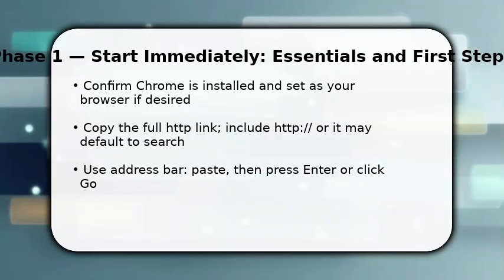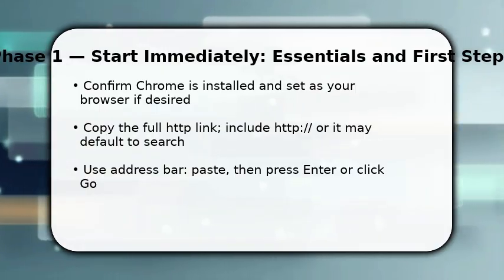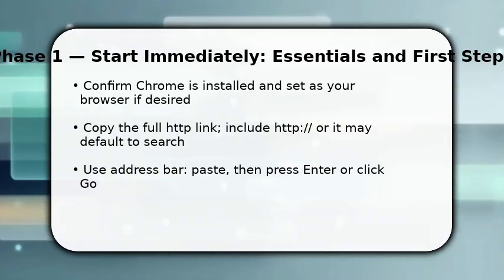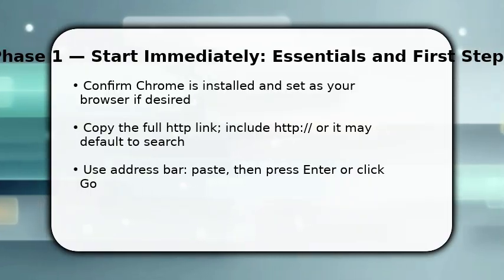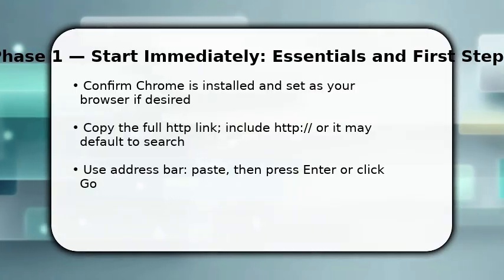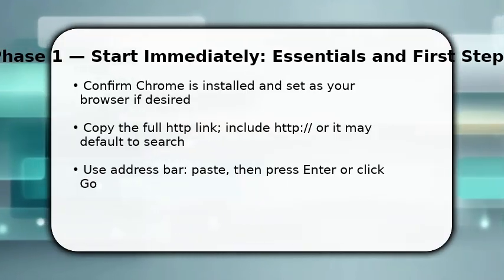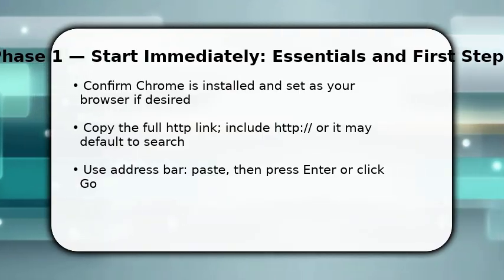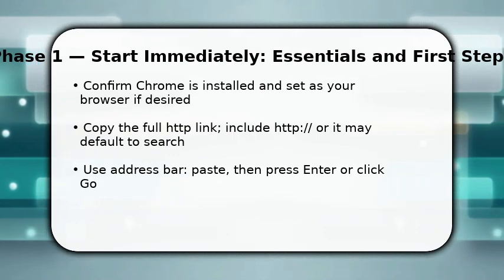How to Open Http Link in Chrome - Full Guide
How to Open Http Link in Chrome - Full Guide | 🔒 Surfshark VPN Deal — Stay private and secure. $1.99/mo + 3 Months Free ▸

Discover the step-by-step process of opening an HTTP link in Google Chrome with our comprehensive guide. Learn shortcut keys, use extensions for ease, and troubleshoot common issues to enhance your browsing experience.

open http link, Google Chrome tutorial, HTTP connection, Chrome browser tips, web navigation basics, using keyboard shortcuts in browsers, browser extension guide, troubleshooting links on Chrome, efficient web surfing techniques

.NET,